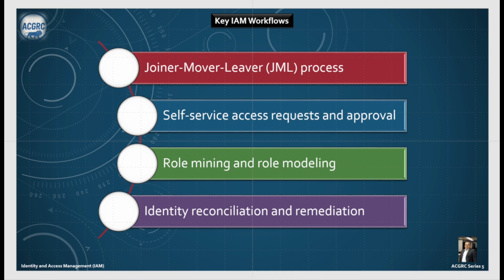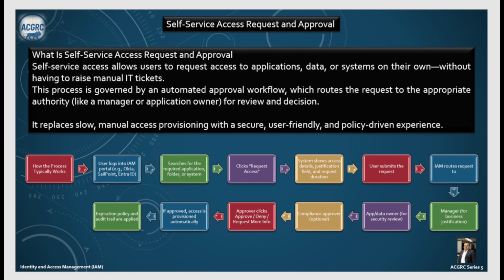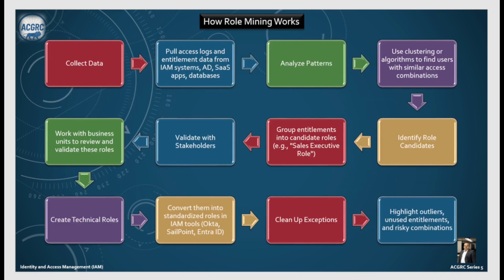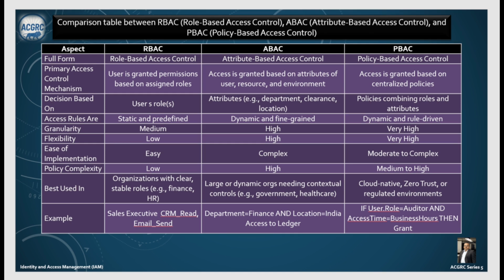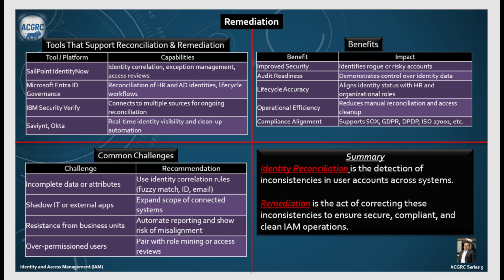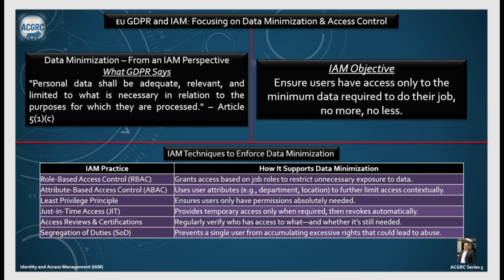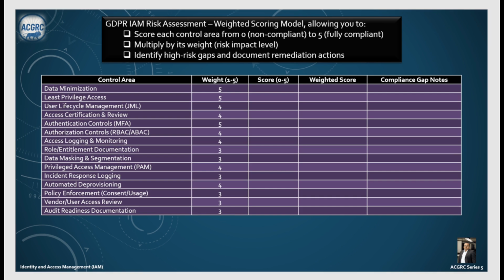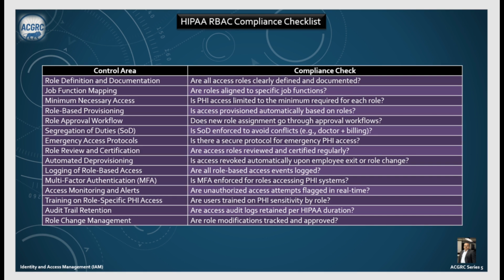Identity and Access Management (IAM)- Part 6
Mastering Identity and Access Management (IAM): The Foundation of Digital Trust

"Have you ever wondered who really has access to your most critical systems? What if I told you that in many organizations, users retain access long after they’ve left — and nobody notices?

Welcome to the world of Identity and Access Management, or IAM — the silent guardian of modern enterprise security."

Segment 1 – What is IAM
IAM is not just about logging in with a username and password. It’s about making sure the right people have the right access, to the right resources, at the right time — and for the right reasons.

It covers everything from:
How users are onboarded,
How their access is managed and reviewed,
And how it is revoked when they leave or change roles.
In simple terms, IAM helps you control who can do what in your digital ecosystem."

Segment 2 – Why IAM Matters
"In today’s world of remote work, hybrid cloud, and sophisticated cyber threats, IAM isn’t optional — it’s mission critical.
Weak identity controls are often the first step in a breach. Overprivileged accounts, shared credentials, and incomplete offboarding are recipes for disaster. Effective IAM helps ensure: Compliance with laws like GDPR, HIPAA, SOX, and India’s DPDP Act, Security through controls like Multi-Factor Authentication (MFA), Single Sign-On (SSO), and Zero Trust principles, And Operational efficiency via automation and self-service."

Segment 3 – The Building Blocks of IAM]
"IAM is made up of several key pillars:
Authentication – Proving who you are, through passwords, biometrics, MFA, or even passwordless methods.
Authorization – Granting only the access needed, using models like RBAC (Role-Based Access Control) or ABAC (Attribute-Based).
Provisioning & Deprovisioning – Automating user access at every stage of the identity lifecycle.
Access Reviews & Certifications – Periodically validating that access is appropriate and compliant.
Privileged Access Management (PAM) – Securing admin and root-level accounts to prevent abuse.
Federated & Decentralized Identity – Managing identities across systems, clouds, and even borders — securely."

Segment 4 – IAM in Action: Real-World Examples
"Imagine an employee changes departments from finance to HR.
A well-governed IAM system will:
Automatically revoke finance access,
Prompt HR access requests with approvals,
Log everything for audit, And even notify the IAM team if something seems off.
Or consider a remote contractor logging in from an unknown device at midnight — an IAM system with behavioral analytics will flag that as suspicious and limit access or prompt for re-verification."

Segment 5 – Trends and Innovations
"Modern IAM is evolving fast. We’re seeing:
AI and ML used to analyze behavior and detect identity risks in real time,
Just-In-Time (JIT) access that grants temporary access only when needed,
Zero Trust IAM, where no access is trusted by default — not even internal users,  And Cloud-native IAM, like Microsoft Entra ID, Okta, Ping Identity, SailPoint, IBM Verify, and CyberArk — each providing unique strengths for today’s digital enterprise."

Segment 6 – Strategic Best Practices
"If you're building or improving your IAM program, focus on:
Automating Joiner-Mover-Leaver (JML) workflows, Regular access reviews and certifications, Mandating MFA for all users, Cleaning up identity sprawl,
Managing machine identities and service accounts, Aligning IAM controls with compliance frameworks like ISO 27001, NIST, and CIS."

"IAM is not just an IT function — it's a strategic enabler of digital trust, risk management, and compliance. If you're serious about cybersecurity, start with identities.